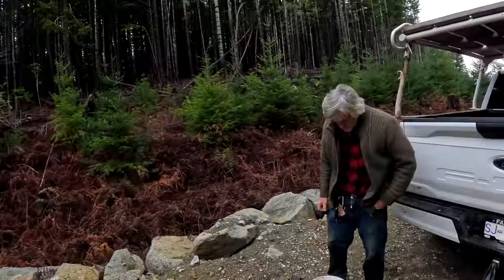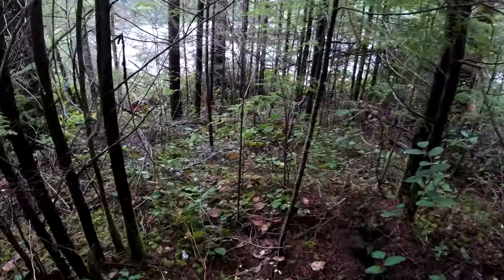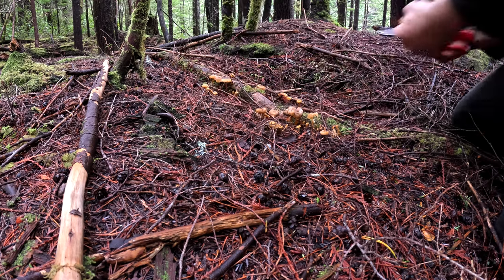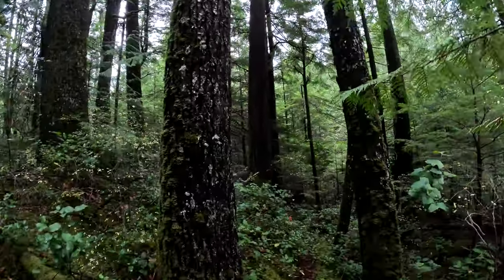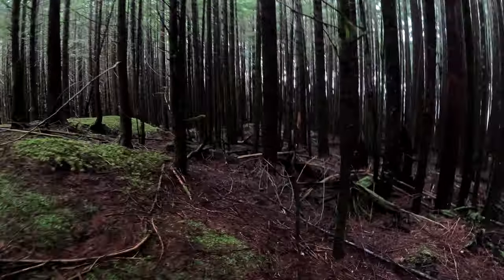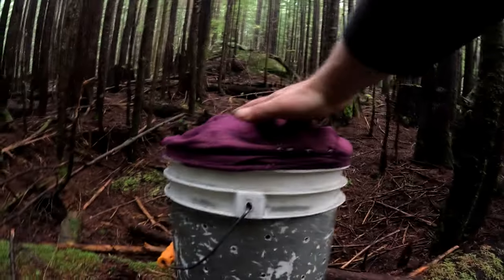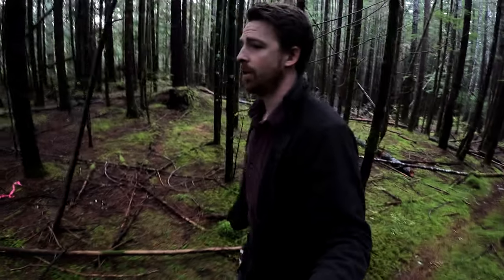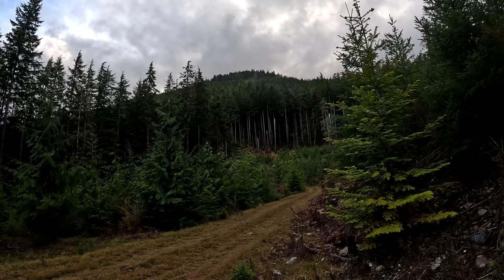SO MANY MUSHROOMS! Amazing Line of Edible Yellowfoot Chanterelles!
(2023 Fall Season Episode 17)

Continuing where we left off in the previous episode we fill our buckets full of fall mushrooms in this amazing forest. At the end of the video we showcase some ancient forest which we plan to hike to sometime in the future.

All music, photos and videos are original content
Copyright NorthernWildHarvest